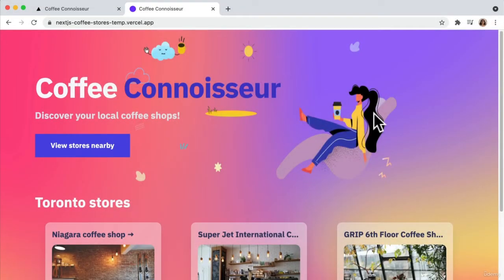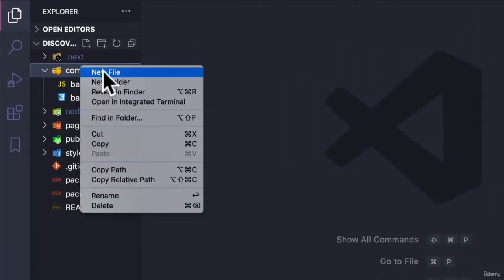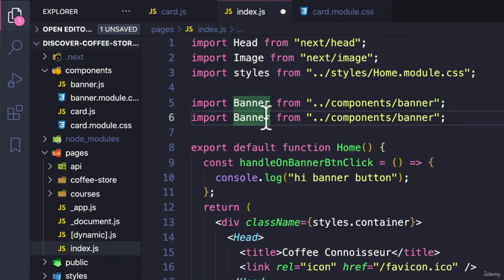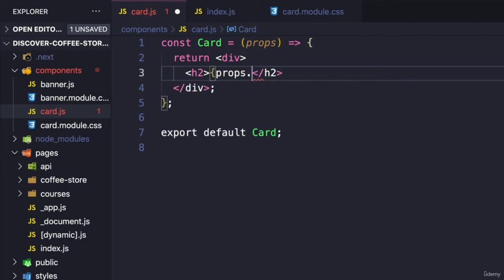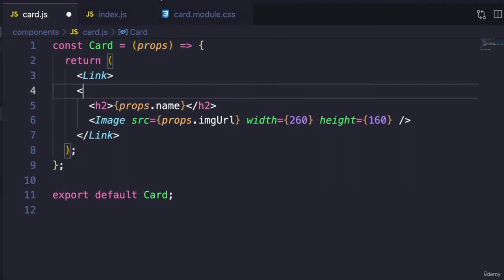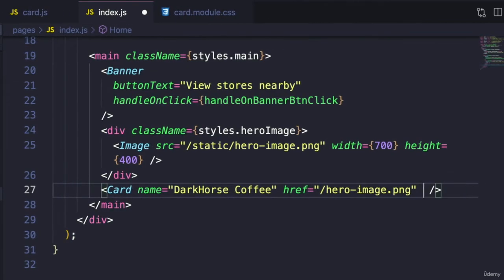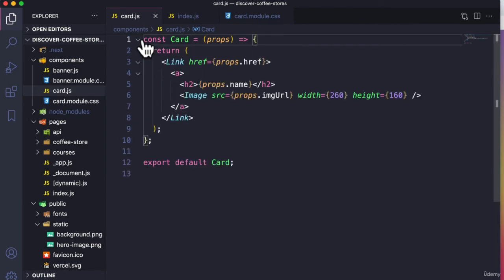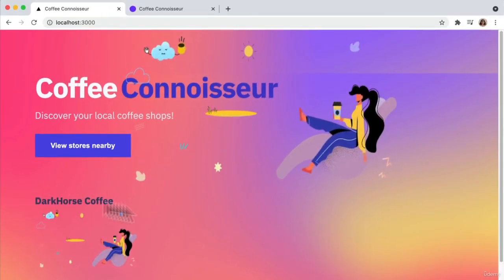46 Card Component Structure